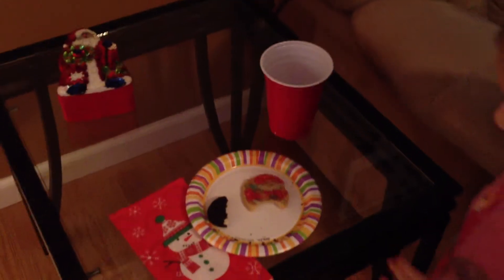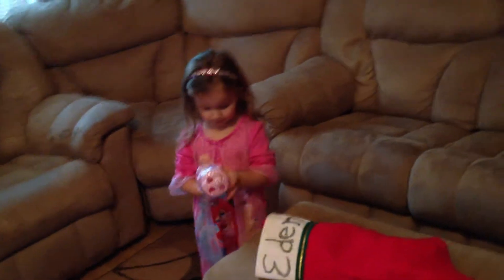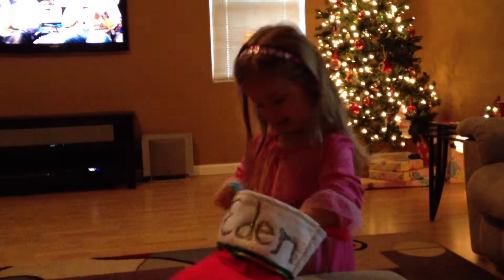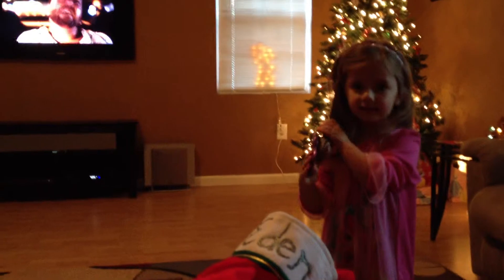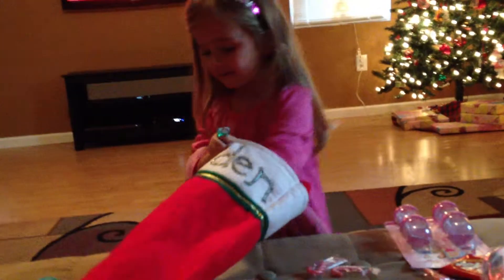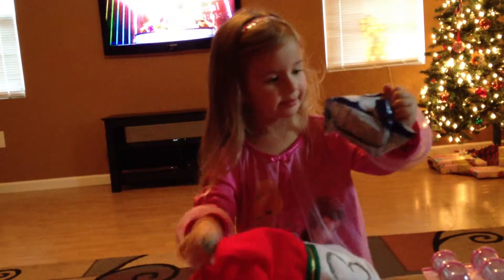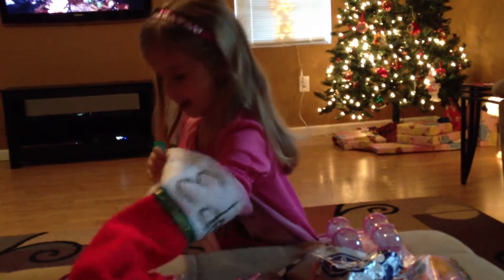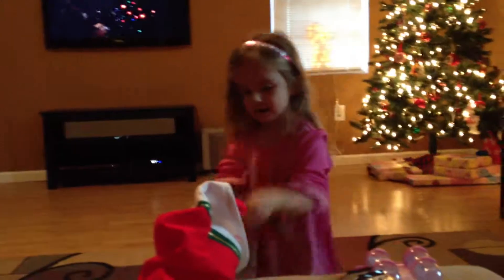Opening her stocking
She sees the cookies Santa ate and opens her stocking.